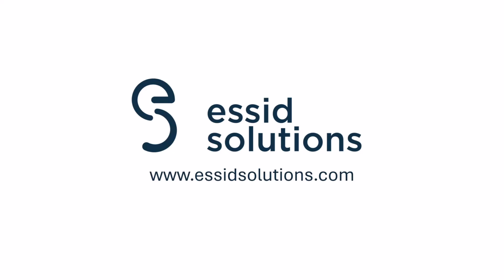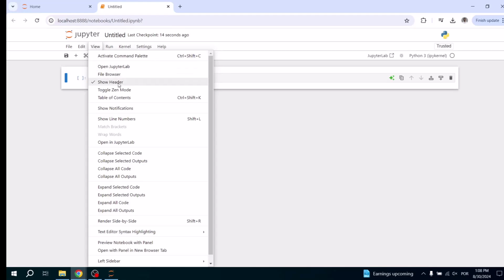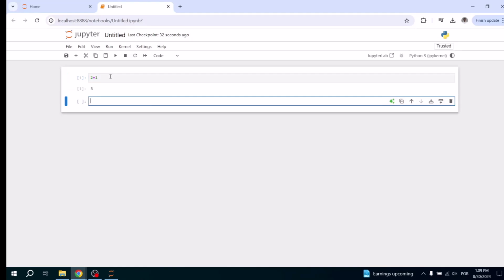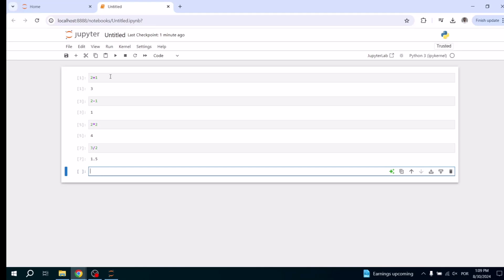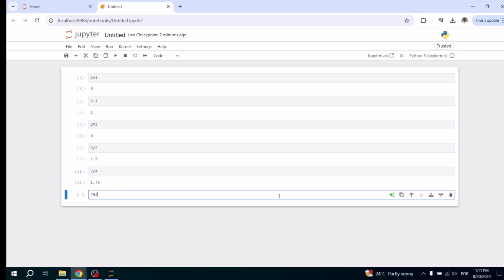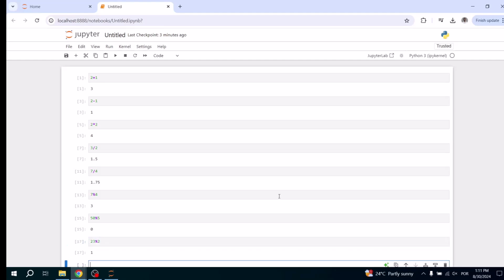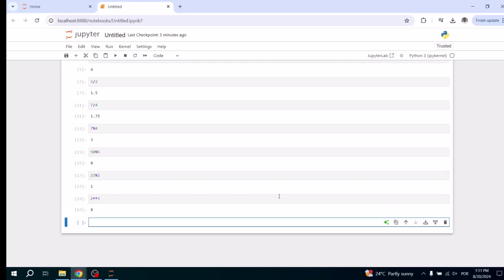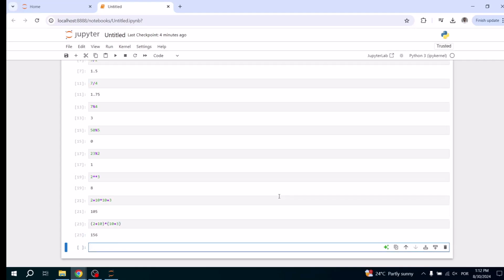6. Python Numbers Explained Basic Arithmetic, Modulus, and Variable Assignments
Master the fundamentals of numbers in Python with this comprehensive tutorial. Learn how to work with integers and floating point numbers, perform basic arithmetic, use the modulus operator, and efficiently create and assign variables in Python. Perfect for beginners looking to solidify their coding skills.